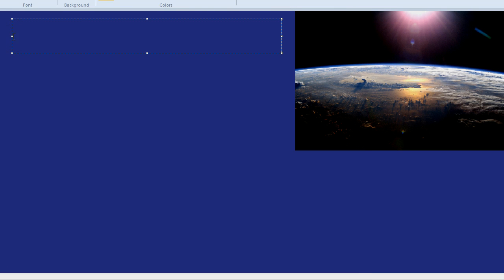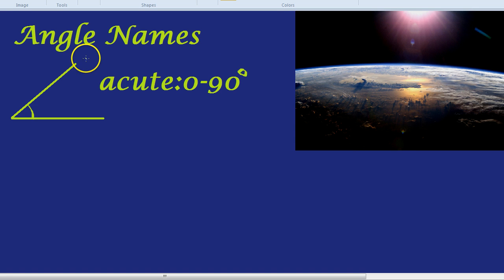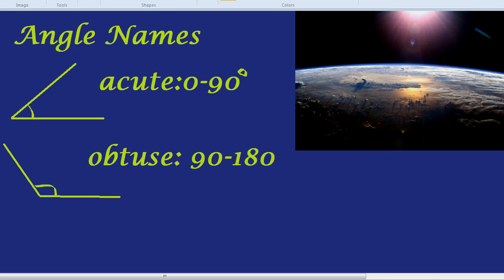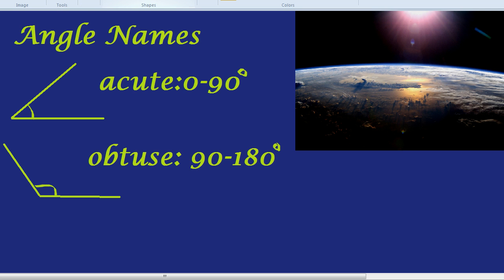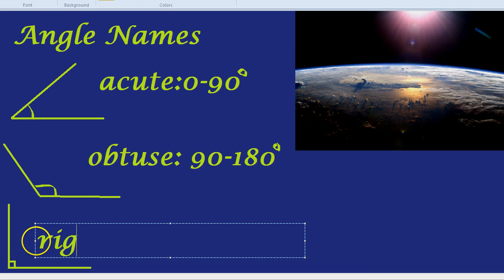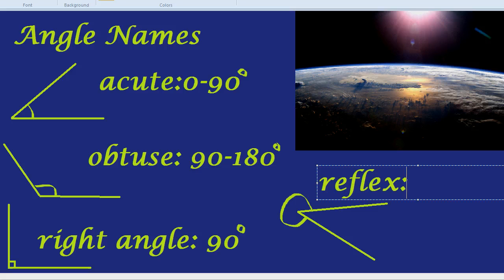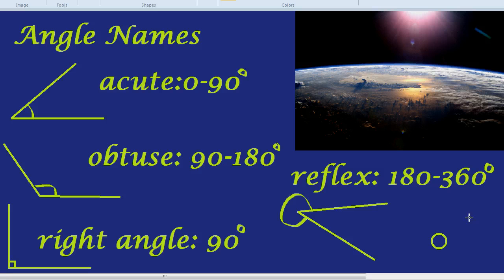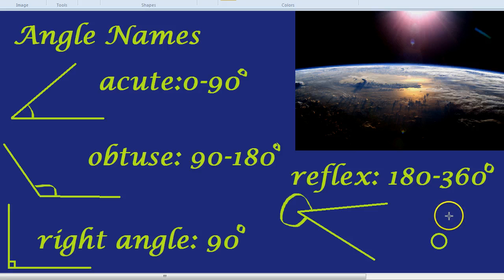Angle Names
Acute, obtuse, right and reflex angles. An indication of where the angles and names came from.